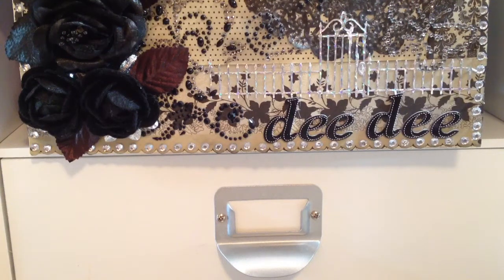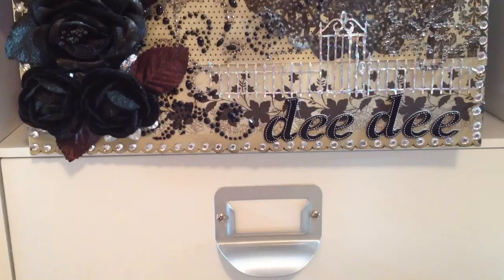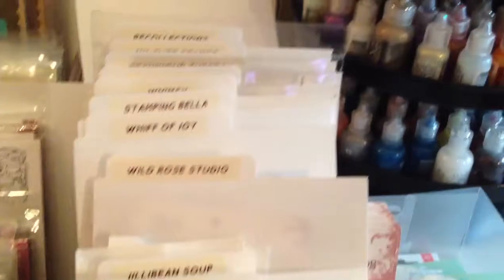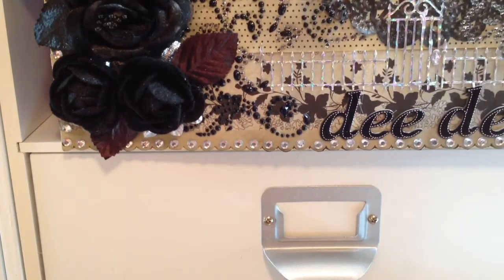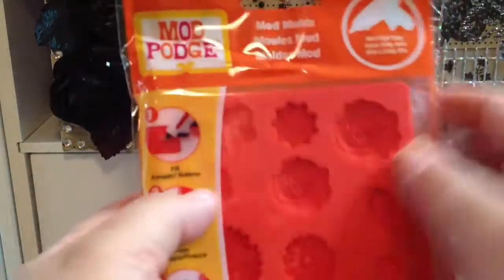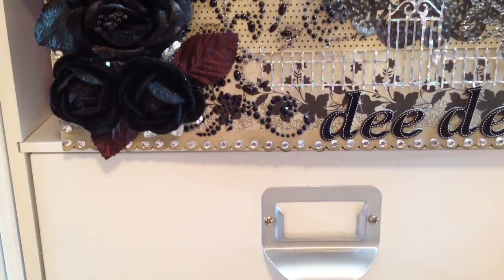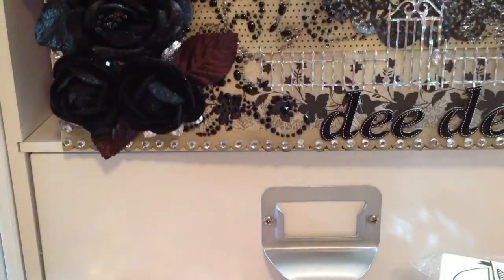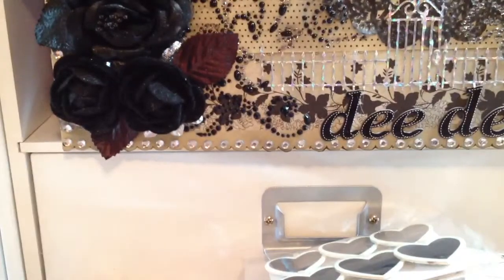Tuesday Morning--Michaels--not2shabby Hauls!!